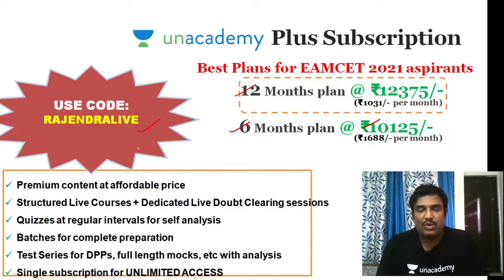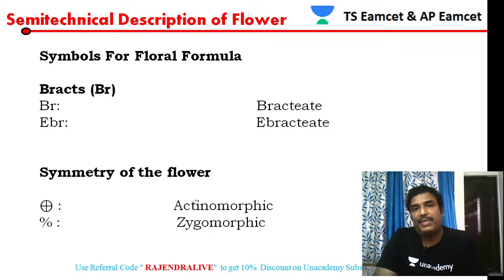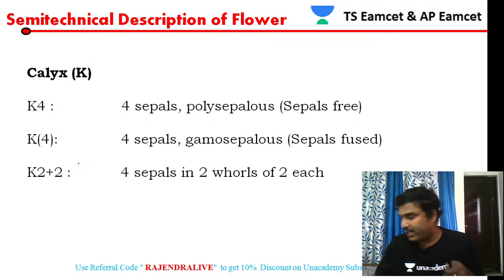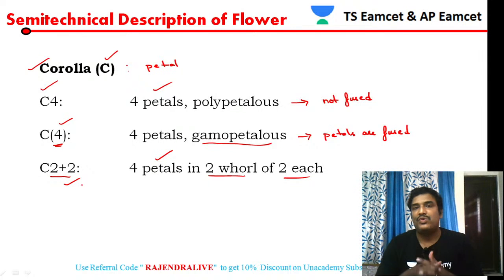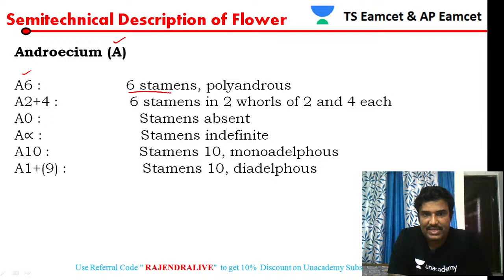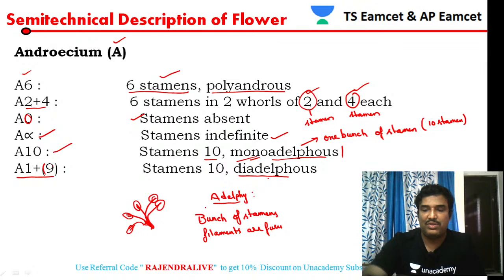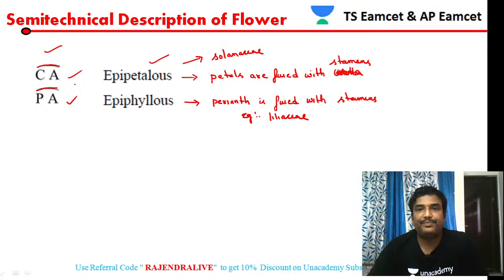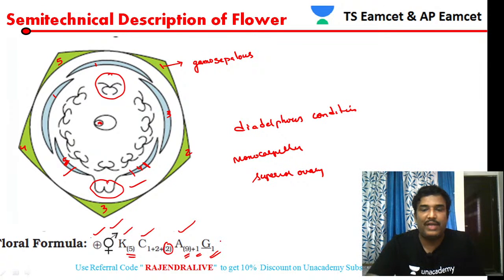Unacademy EAMCET | Semi Technical Description of Flowers | Class - 12 | Crack EAMCET 2021/22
"Unacademy EAMCET | Semi Technical Description of Flowers | Class - 12 | Crack EAMCET 2021/22  | Rajendra Sir | Ts & Ap EAMCET Syllabus to Crack EAMCET 2021 | Unacademy EAMCET

Dr.Rajendra Prasad is one of the top Educators in the Unacademy EAMCET Category. He has 13 Years of Experience in teaching students for State Board & CET Categories. In today's session, Sir will take you through the Important topic of Semi technical description of Flowers, which helps you to Crack EAMCET 2021/2022. Watch the video to know all about the topic. Let's Crack EAMCET together!!

1. Learn from your favorite teachers
2. Dedicated DOUBT sessions for EAMCET 2021 & 2022 in Advance
3. One Subscription, Unlimited Access to Live Online Classes and Videos
4. Real-time interaction with best-in-class teachers
5. You can ask doubts in live online classes
6. Limited students in each EAMCET Online Class
7. Download the videos & watch offline